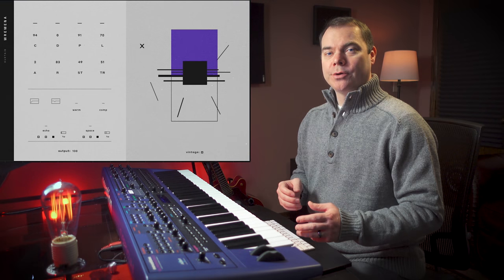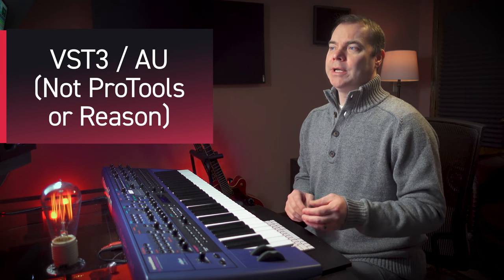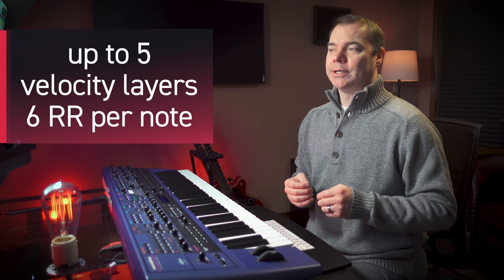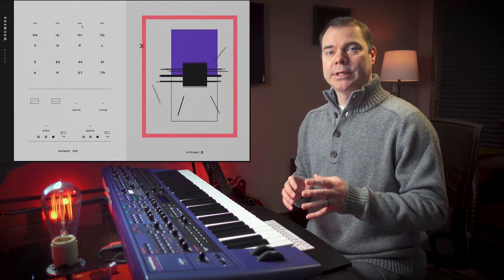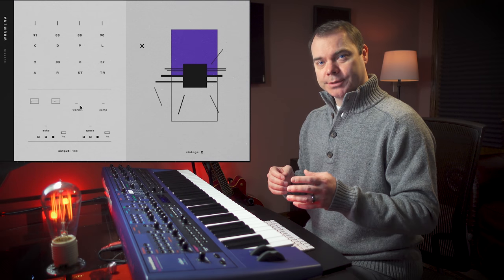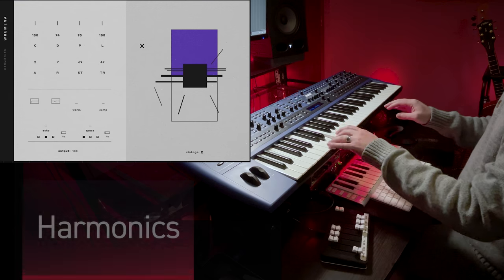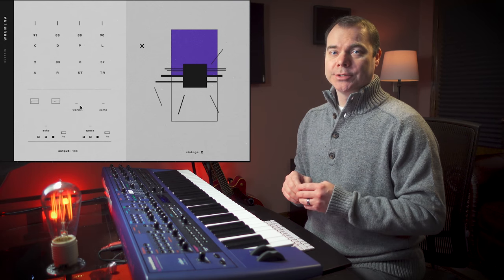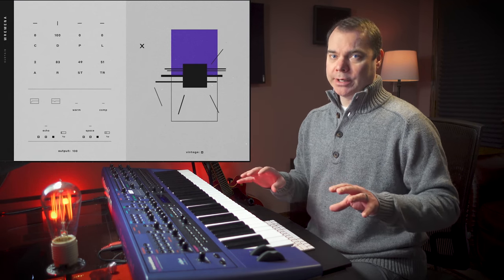Wremena.One by Elementary Sounds - Walkthrough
for $49

00:06 Sound playthrough
01:09 Description
01:42 Specifications & Requirements
02:45 Sustains
03:46 Input sounds
04:41 Interface settings
07:52 Mutes
08:56 Harmonics
09:52 Matte Sustains
11:14 Random notes & Random octaves